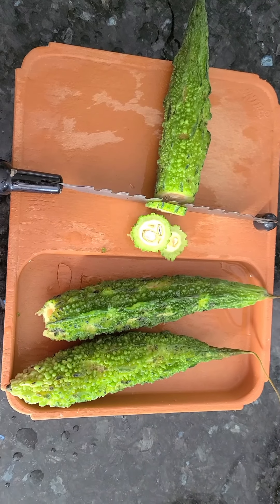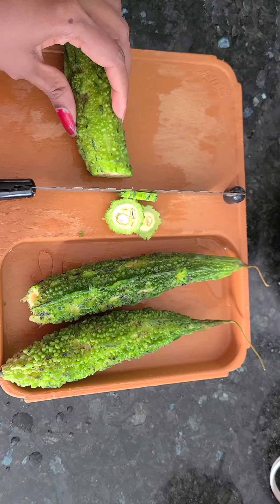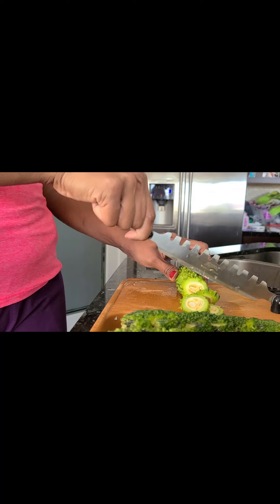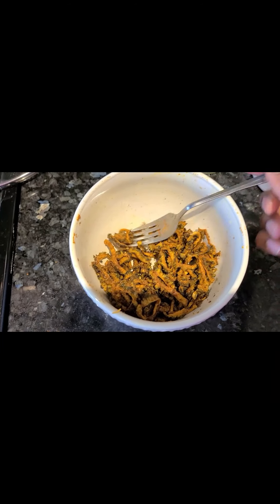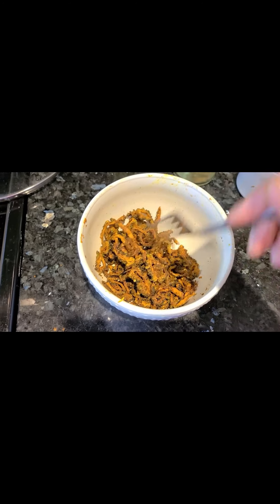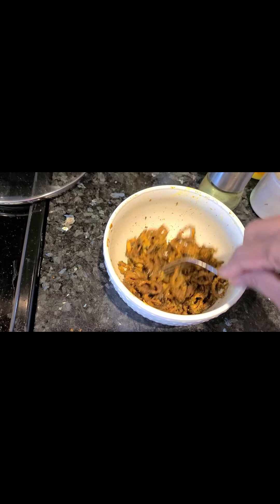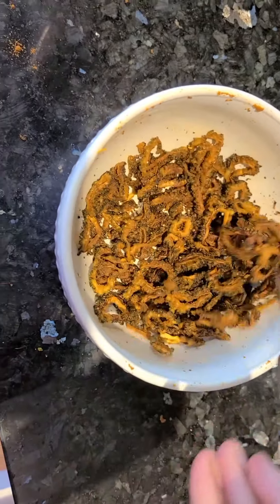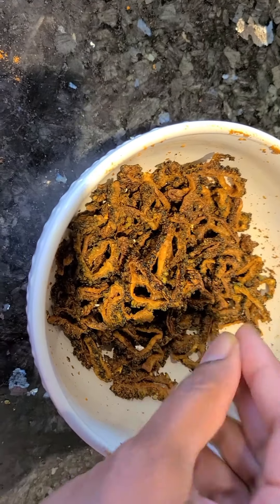பாவற்காய் உங்களுக்கு பிடிக்காதா !! இப்படி செய்து பாருங்க பாவற்காய் fry in microwave oven...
bitter gourd(பாவற்காய்), turmeric powder, salt for taste, red chili powder, oil.